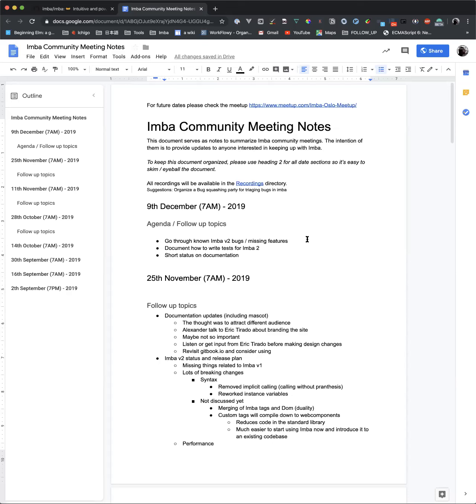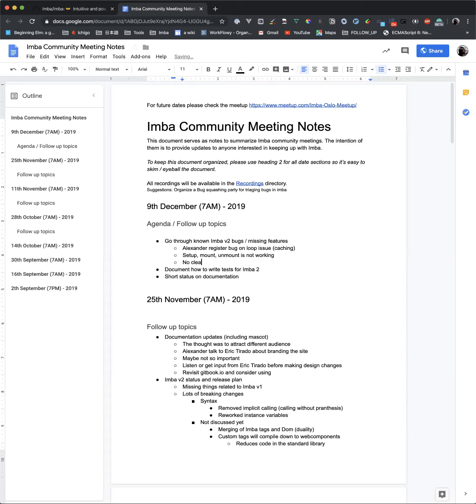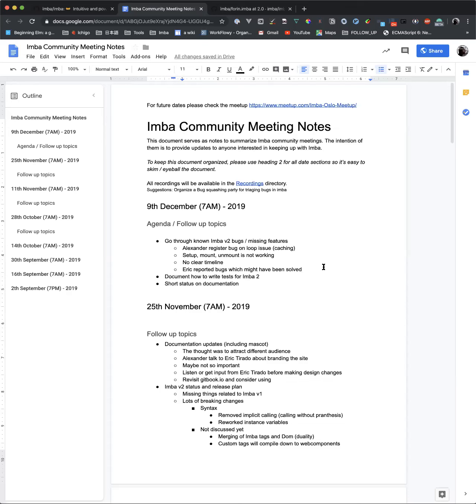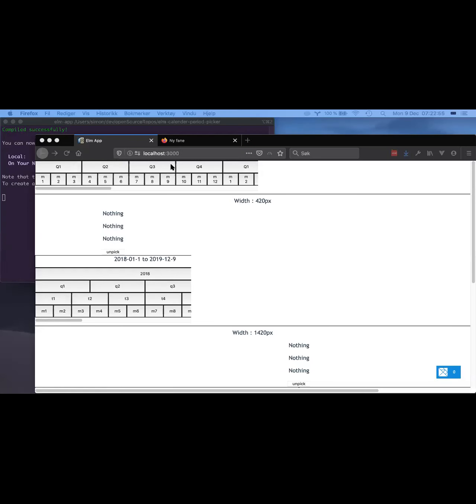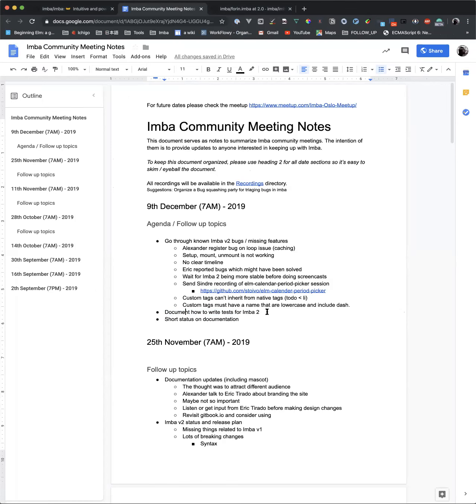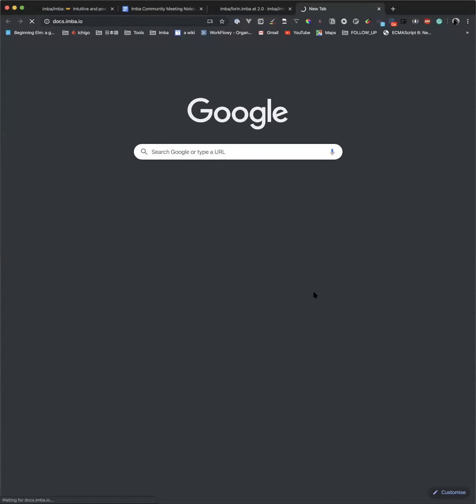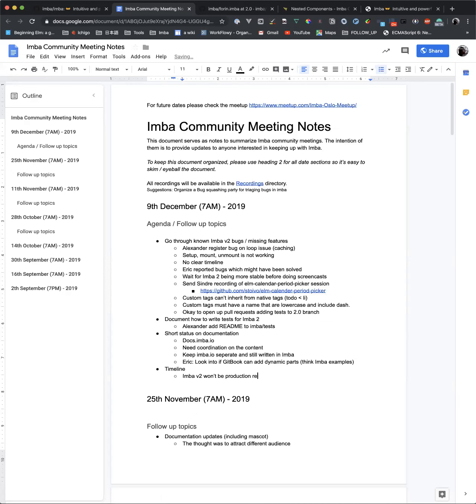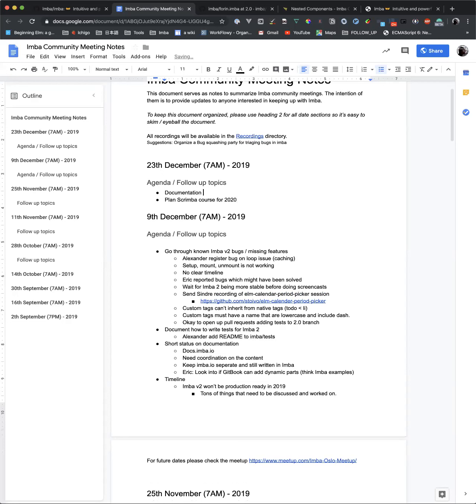Monday, December 9th, 2019 Bi Weekly Imba Community Meeting